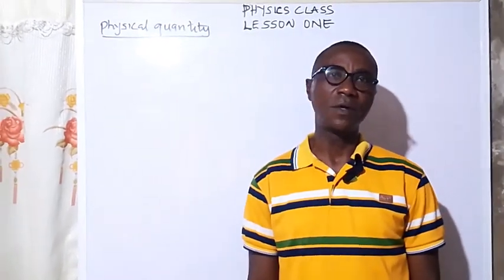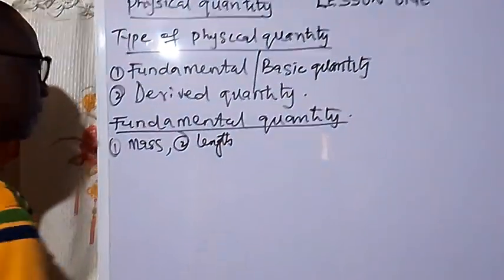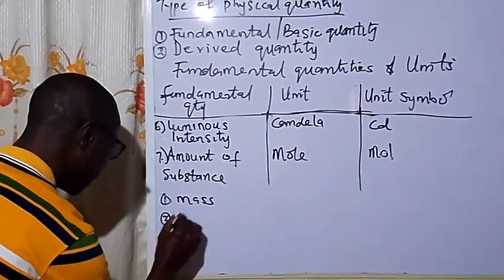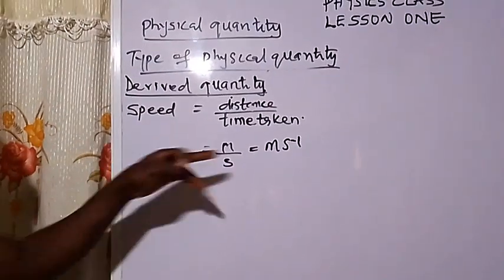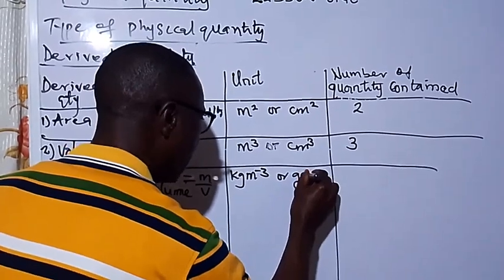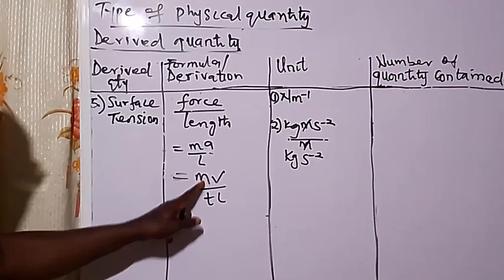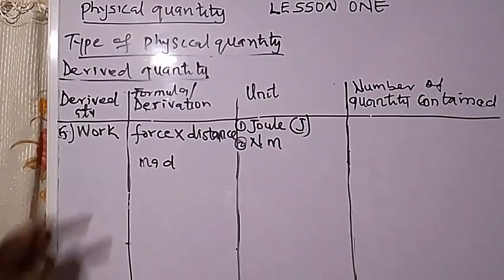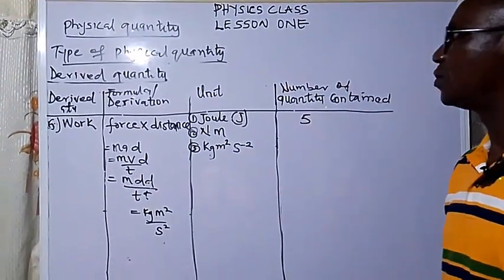PHYSICAL QUANTITY IN PHYSICS (made easy) : 1A.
_Fundamental and Derived Quantities in Physics_

In physics, quantities are classified into two categories: fundamental quantities and derived quantities.

_Fundamental Quantities:_

Fundamental quantities are basic physical quantities that cannot be expressed in terms of other quantities. They are the foundation of all physical measurements and have their own units. The seven fundamental quantities in physics are:

1. _Length_ (L): measured in meters (m)
2. _Mass_ (M): measured in kilograms (kg)
3. _Time_ (T): measured in seconds (s)
4. _Electric Current_ (I): measured in amperes (A)
5. _Thermodynamic Temperature_ (Θ): measured in kelvins (K)
6. _Amount of Substance_ (N): measured in moles (mol)
7. _Luminous Intensity_ (J): measured in candelas (cd)

_Derived Quantities:_

Derived quantities are physical quantities that can be expressed in terms of fundamental quantities. They are derived from the fundamental quantities through mathematical relationships. Examples of derived quantities include:

1. _Area: measured in square meters (m²)
2. _Volume: measured in cubic meters (m³)
3. _Speed: measured in meters per second (m/s)
4. _Acceleration: measured in meters per second squared (m/s²)
5. _Force: measured in newtons (N)
6. _Energy: measured in joules (J)
7. _Power: measure in watt. etc.

_Key Points:_

- Fundamental quantities are the basic building blocks of physical measurements.
- Derived quantities are expressed in terms of fundamental quantities through mathematical relationships.
- Understanding the difference between fundamental and derived quantities is crucial for problem-solving and analyzing physical phenomena.